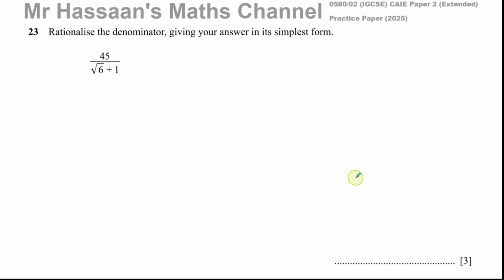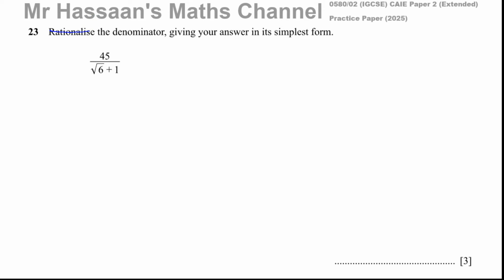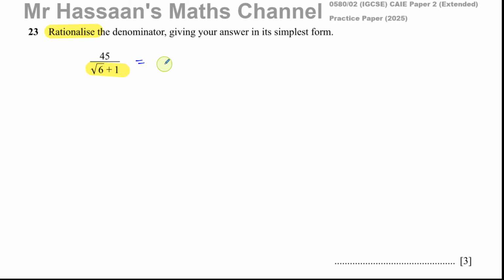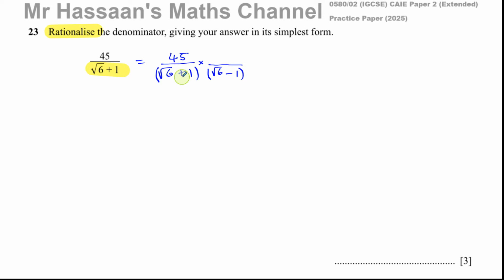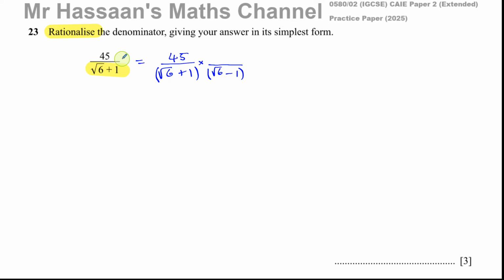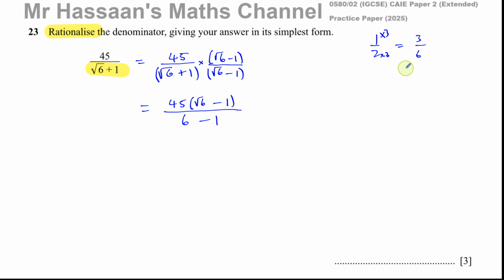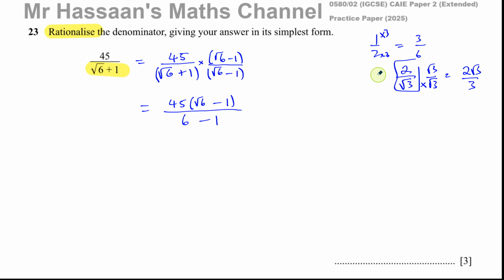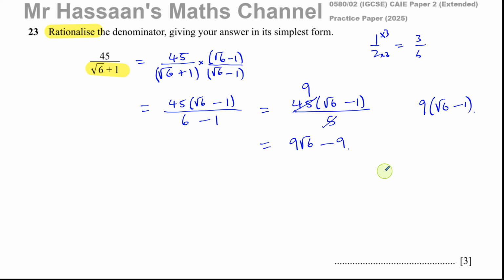IGCSE, (CAIE), 0580/02/PQ/25, Paper 2, Q23, Arithmetic, Simplifying Surds, Rationalising Denominator